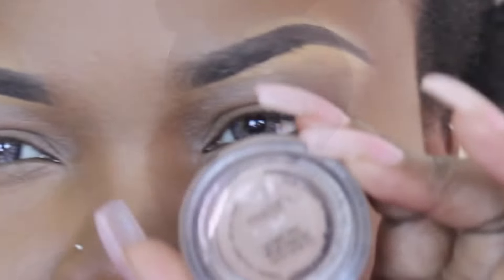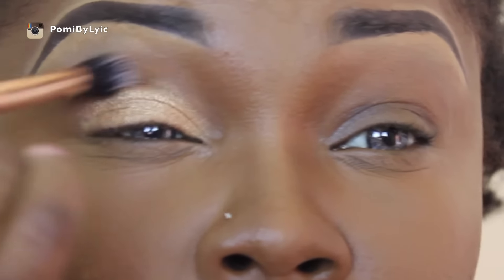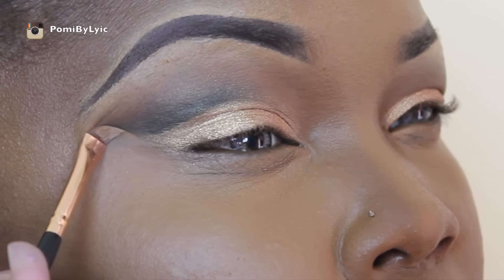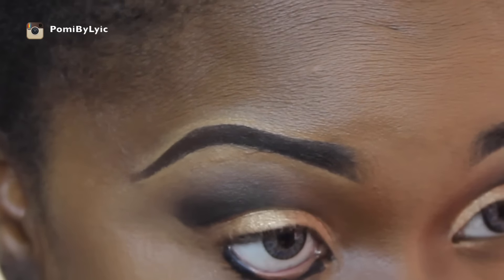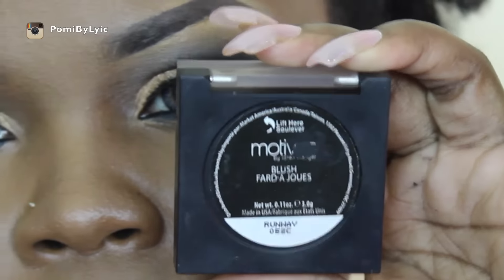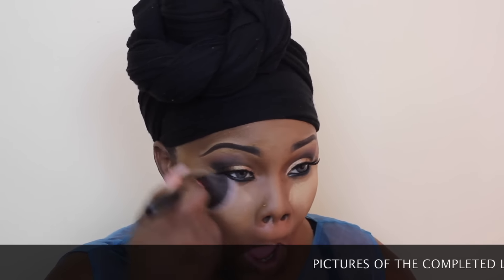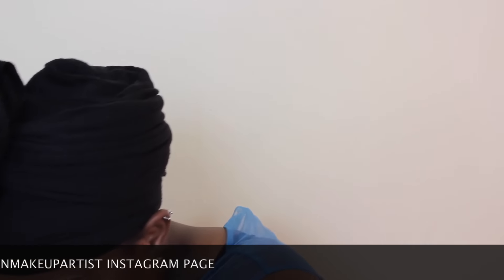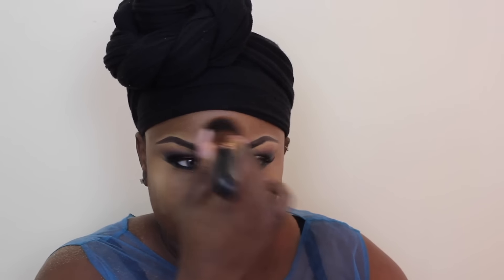I RISE Makeup Look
(I use 'Carob' instead of 'Beautiful Bronze' now)